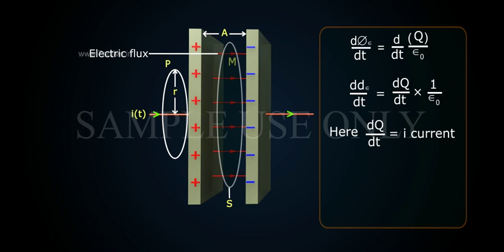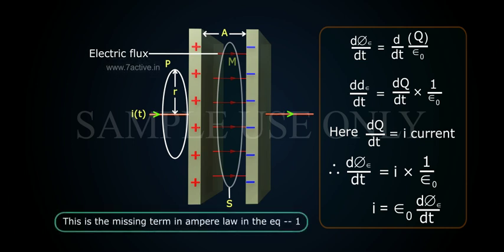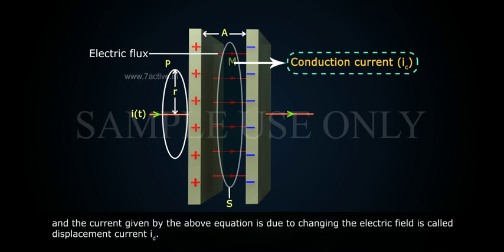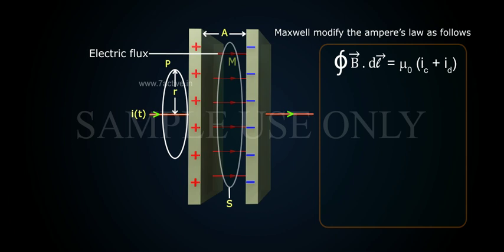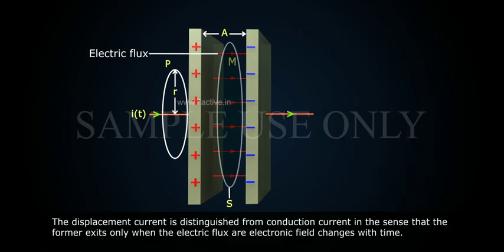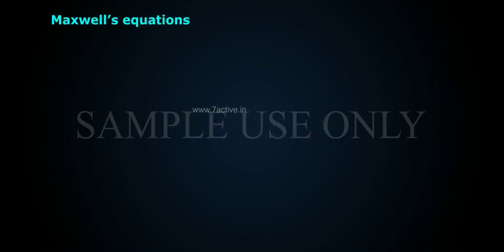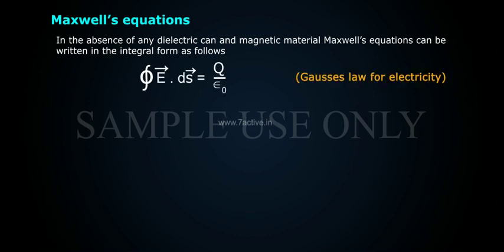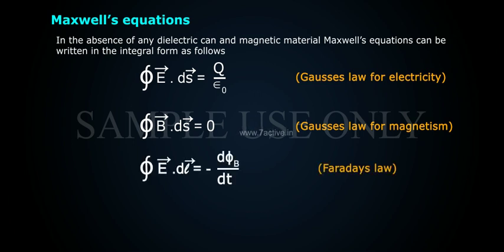DISPLACEMENT CURRENT_PART 02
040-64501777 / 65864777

7 Active Technology Solutions Pvt.Ltd. is an educational 3D digital content provider for K-12. We also customise the content as per your requirement for companies platform providers colleges etc . 7 Active driving force "The Joy of Happy Learning" -- is what makes difference from other digital content providers. We consider Student needs, Lecturer needs and College needs in designing the 3D & 2D Animated Video Lectures. We are carrying a huge 3D Digital Library ready to use.

ELECTRO MAGNETIC WAVES:DISPLACEMENT CURRENT:  We know that electrical current produces magnetic field around it. Maxwell predicted that a time varying electric field in a vacuum or free space produces a magnetic field. This implies that a changing electric field gives rice to a current which flows through a region so long as electric field is changing there.  Maxwell also told that current generates the same magnetic field as the conduction current can generate.  This current is called displacement current. Where ‘i’ is electric current crossing a surface bounded by a closed curve and the line integral of  is calculated along that closed curve. This equation is valid only when the electric field at the surface does not changes with time. Ampere’s law is not valid if the electric field at the surface varies with time. For example a parallel plate capacitor which is a part of circuit is charged by a battery .If we place a compass needle in the space between the plates the needle deflects. This shows there is a magnetite field in this region. now we consider a plane circular loop of radius ‘ r ’ whose plane is perpendicular to the direction of the current carrying line  the magnetic field is directed along the circumference of circular  loop and is the same in magnitude at all points  on the loop. So we have  If this area lies between the plate of capacitor no current flows in this region. Now consider a deferent surface which has same boundary is a pot like surface on Appling ampere’s law to such surface no current flows through the surface so magnetic field is zero again. If the plates of the capacitor have an area A and change Q then the magnitude of electric field is perpendicular to surface ‘s’ of so the electric flux through the surface ‘S’ is by using gauss’s law.